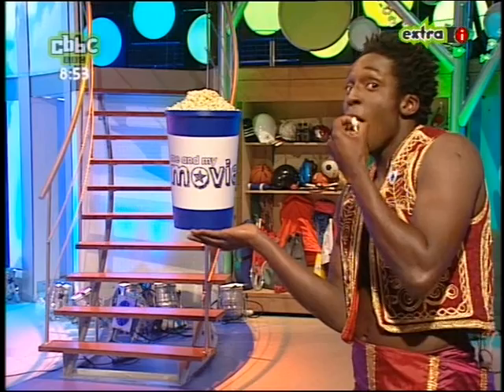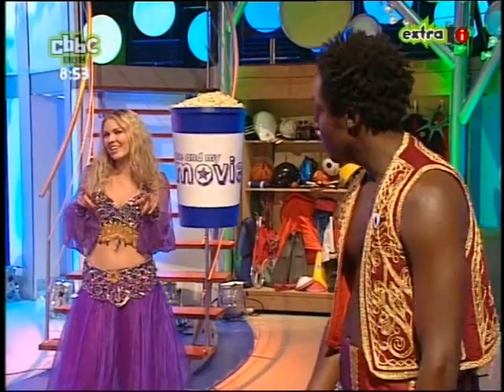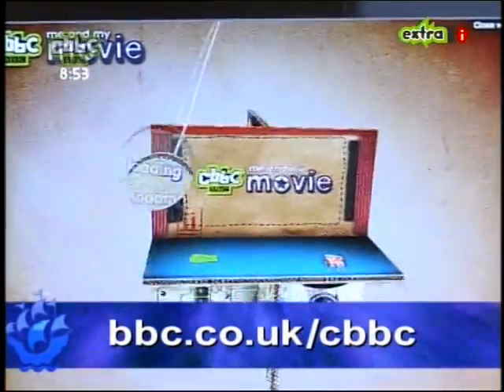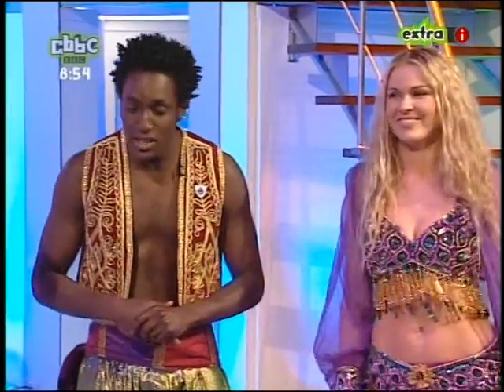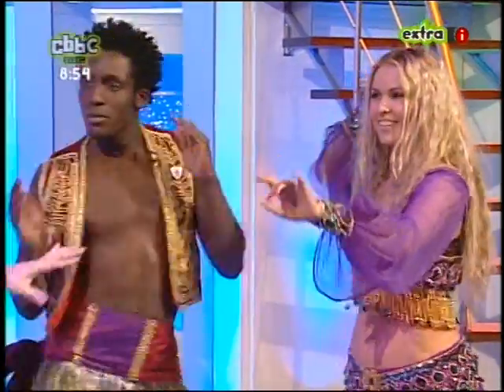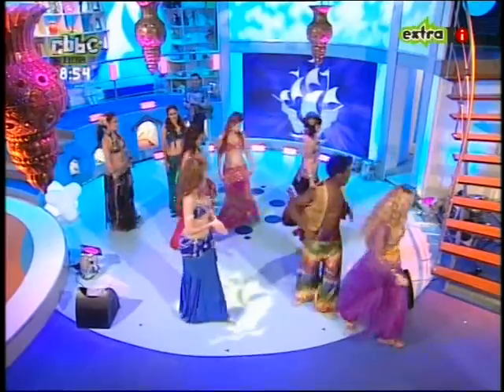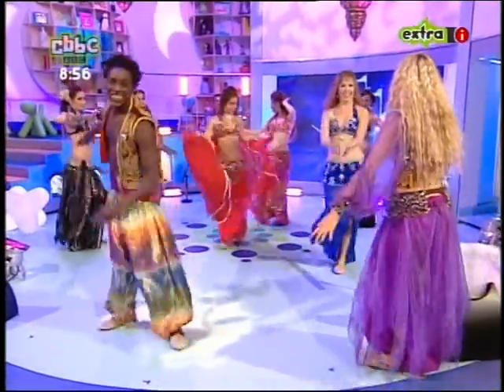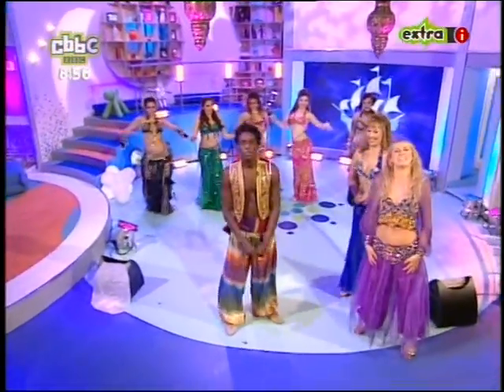Belly dance Zöe Salmon, Andy Akinwolere, Blue Peter part 2